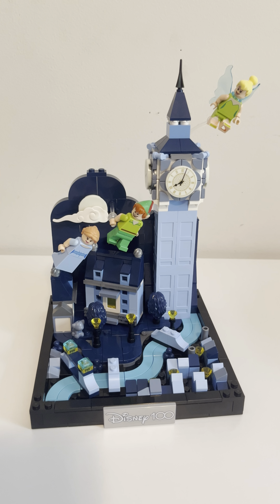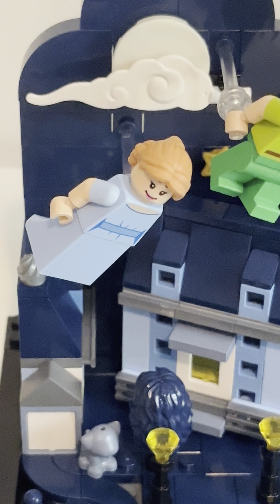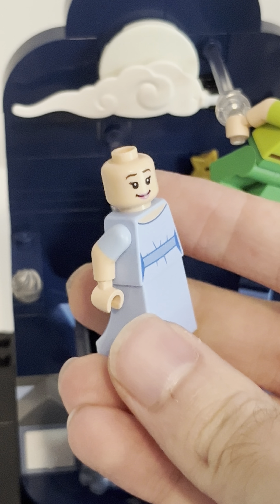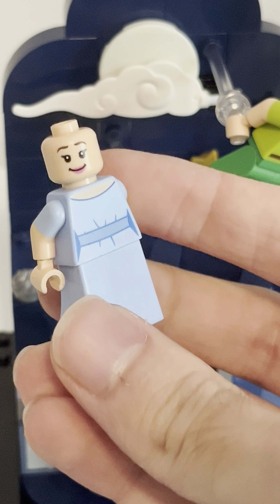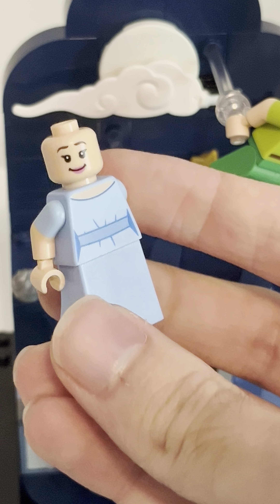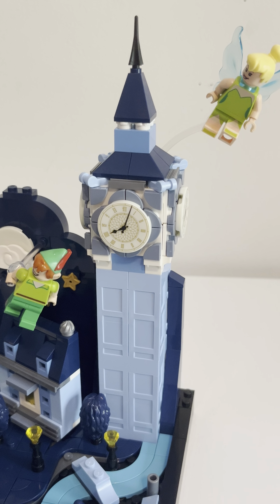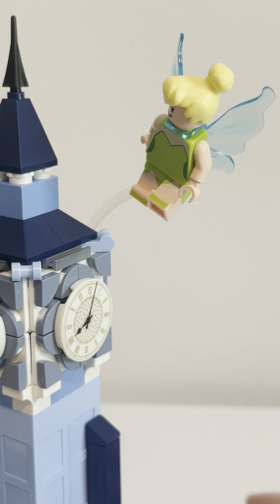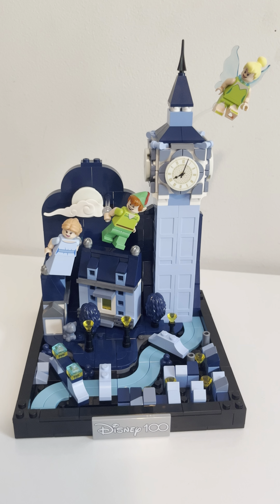Peter Pan & Wendy’s Flight Over London: An Attractive Little Display (That Has A Really Long Name.)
One of the best sets I’ve gotten so far this year, definitely not disappointed! I’m a big Peter Pan fan, so this means a lot to me~